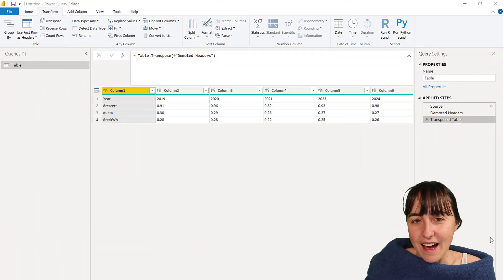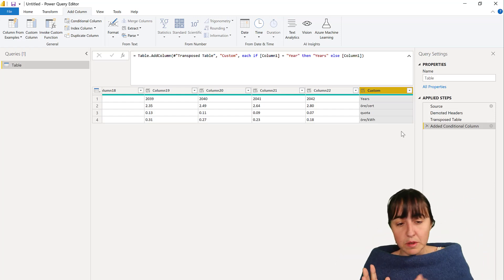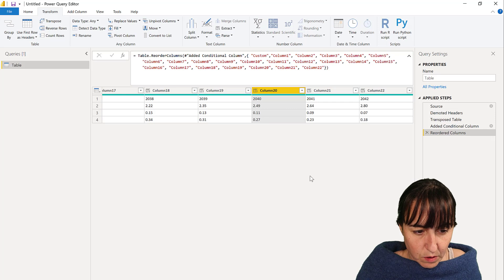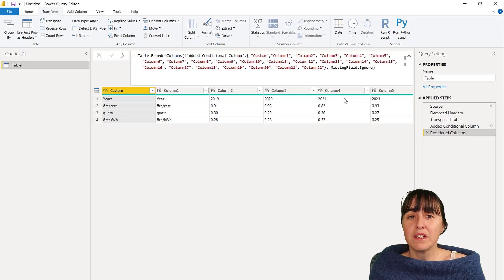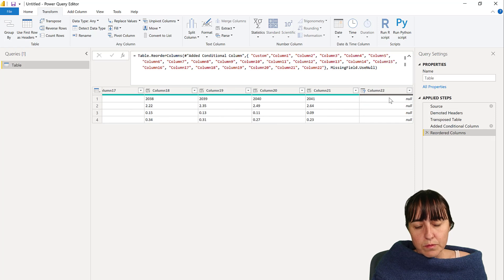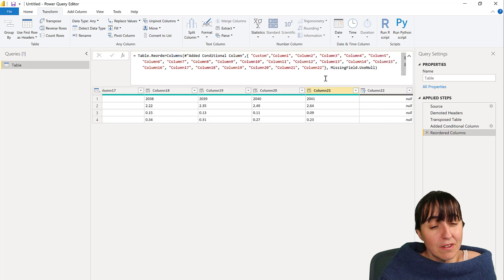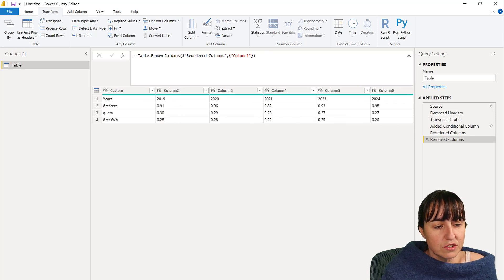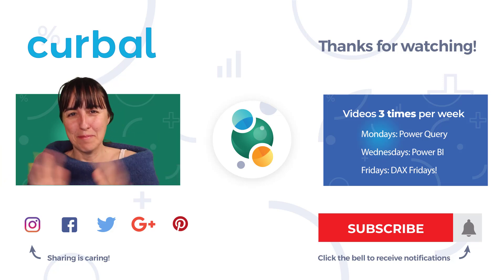Advance way to reorder Power Query columns without breaking your queries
In today's video, I am going to show you two ways to reorder power query columns without breaking your queries!

Chapters:
00:00 Describing the problem when reordering columns
02:00 Solution1: Ignore missing columns
02:47 Solution2: If the column is missing create a null column
03:50 Solution 3: Manipulate the code manually
Done!